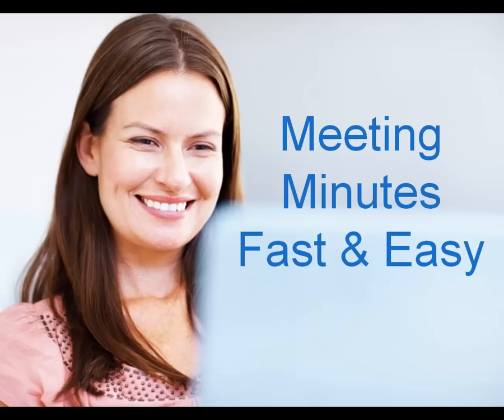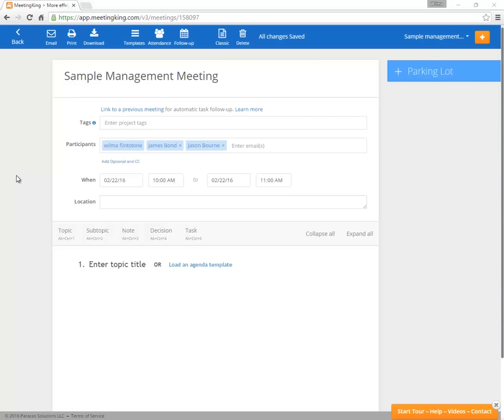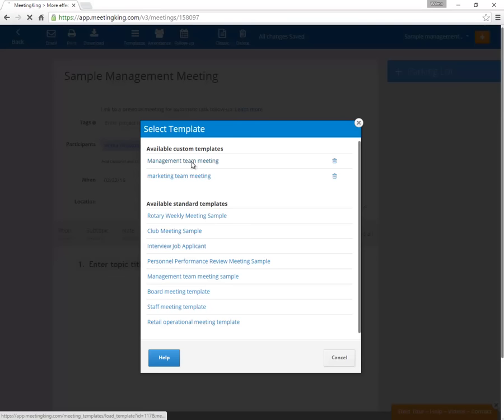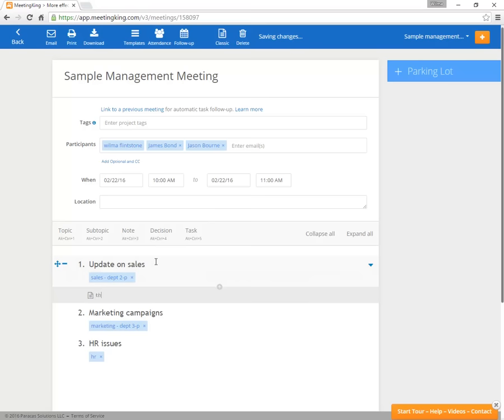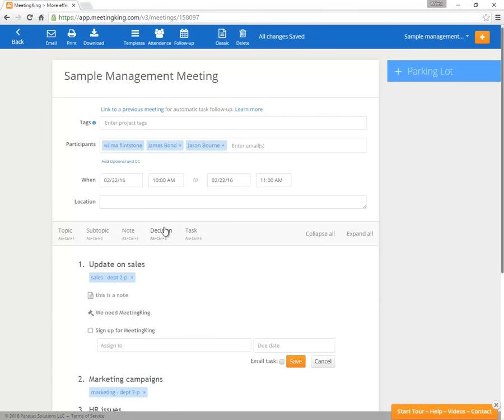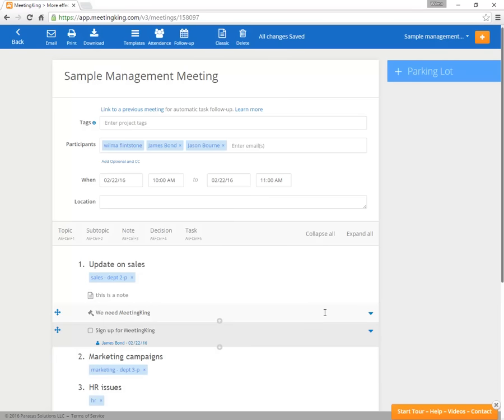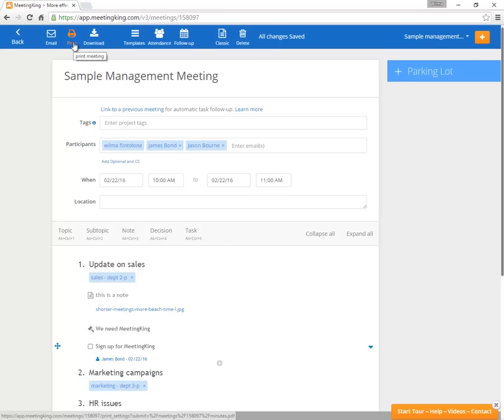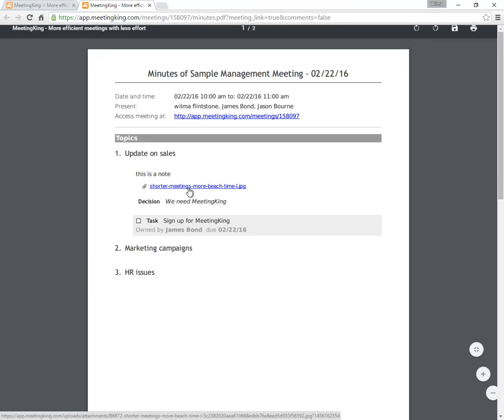Writing Meeting Minutes - Fast & Easy!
MeetingKing is the easiest way to write meeting minutes.

Much faster than Word or a notebook.

See how easy it is and try for yourself.